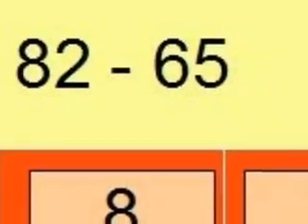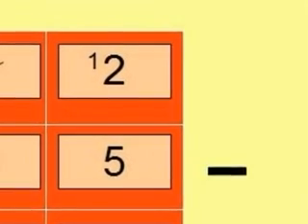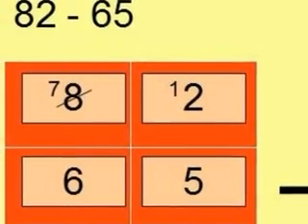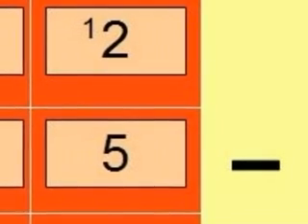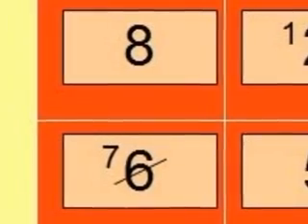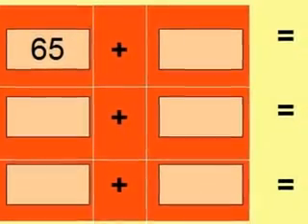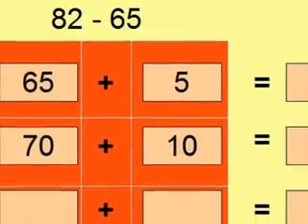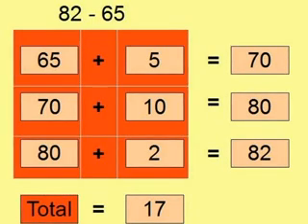Different multiplication methods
TeacherTube User: Carolynlewis

Demonstration of 3 different types of multiplication